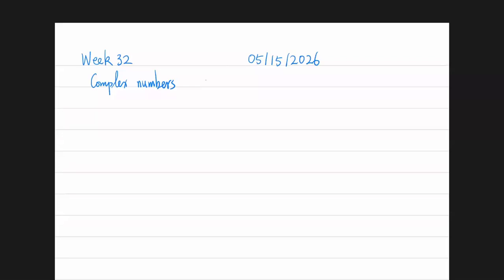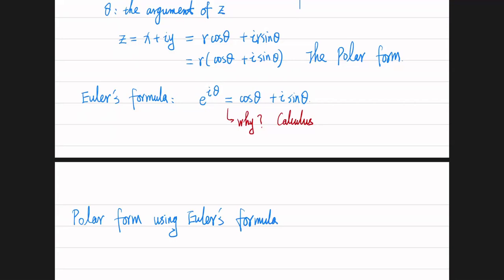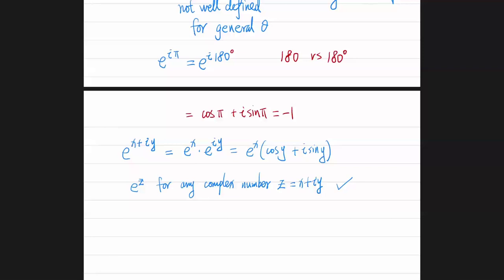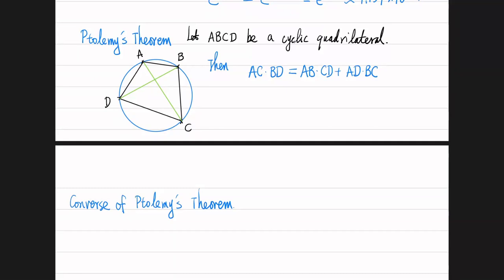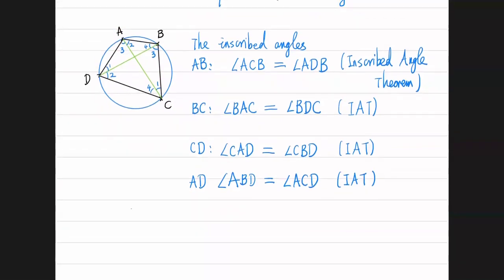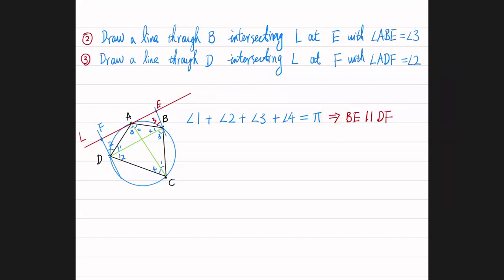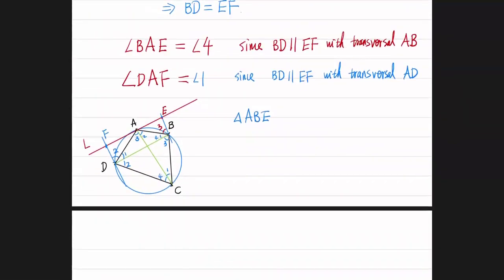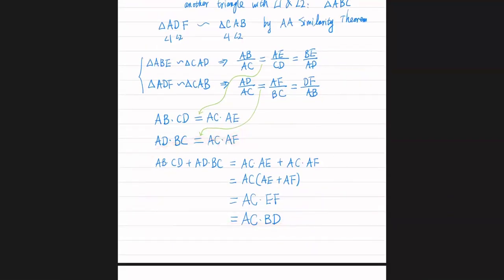Lecture 32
This is our last lecture on Geometry.
We review the polar form of complex numbers and Euler Formula, which introduces the imaginary exponentials. We extend it to exponentials of all complex numbers.
Then we give a proof of the Ptolemy's Theorem: the addition of products of the opposite sides of a cyclic quadrilateral equals the product of its diagonals. In the proof we use several important theorems we have learned so far: the Inscribed Angle Theorem, Euclid's 5th Postulate, AA Similarity Theorem. Proving this theorem stands as a testament to your geometric expertise and is a significant achievement.